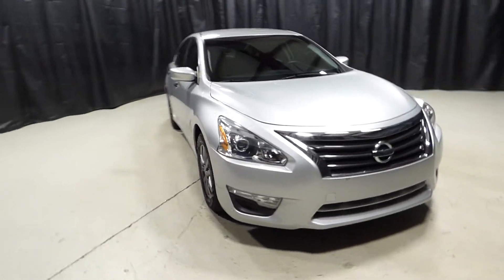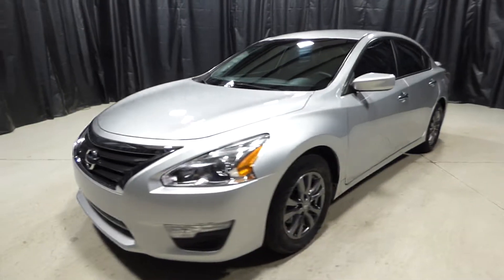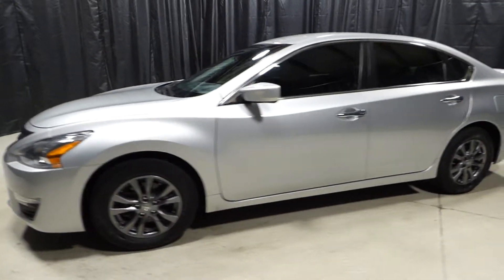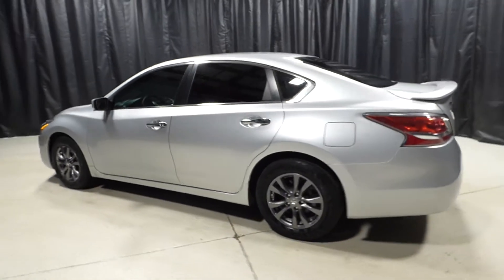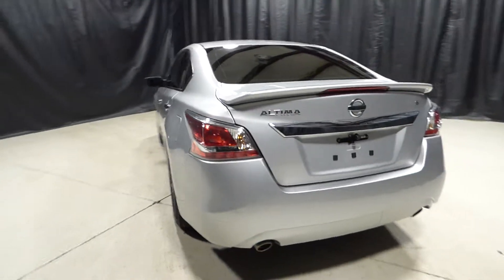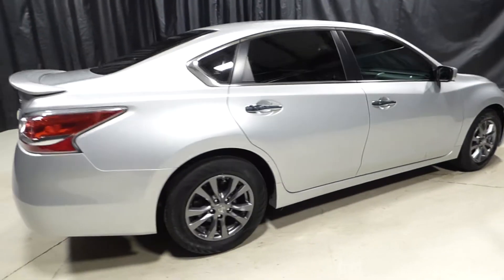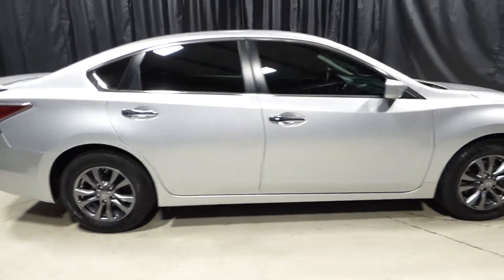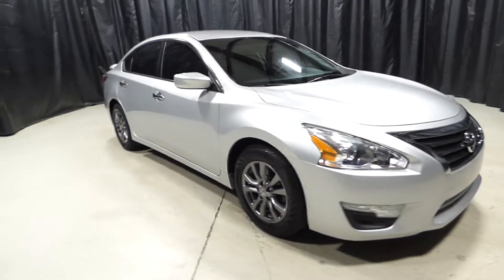2015 Nissan Altima 2.5 S T244620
Lifetime Warranty, Certified Pre-Owned, Cruise Control, Bluetooth, Rear Backup Camera, Push Button Start, Low Mileage, Power Locks and Windows, Great Condition, SMARTPHONE CONNECTIVITY - BLUE TOOTH.
2015 Certified. Nissan Altima 4D Sedan Brilliant Silver 2.5 S CERTIFIED/BACKUP CAM Nissan Certified Pre-Owned Details:

  * Vehicle History
  * 167 Point Inspection
  * Roadside Assistance

Priced below KBB Fair Purchase Price! FWD CVT with Xtronic 2.5L I4 DOHC 16V 38/27 Highway/City MPG Odometer is 15991 miles below market average!

Awards:
  * 2015 KBB.com 10 Best Sedans Under $25,000   * 2015 KBB.com 10 Best UberX Candidates

At Charleston Nissan we believe in "MARKET VALUE PRICING" all vehicles in our inventory. We use real-time Internet price comparisons to constantly adjust prices to provide ALL BUYERS The BEST PRICE possible. We do not mark them up, to mark them down! We utilize state-of-the-art technology to constantly monitor pricing trends in order to offer our shoppers the best competitive pricing and value. Our entire team is committed to helping you buy a car the way we would want to buy a car!